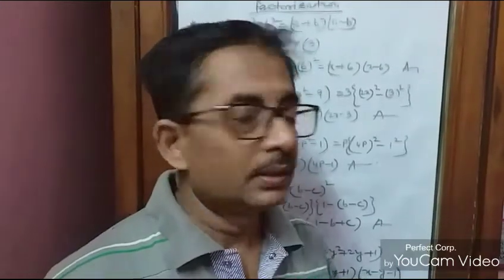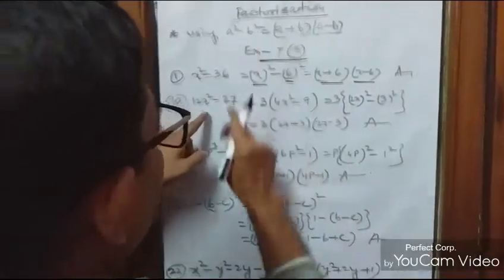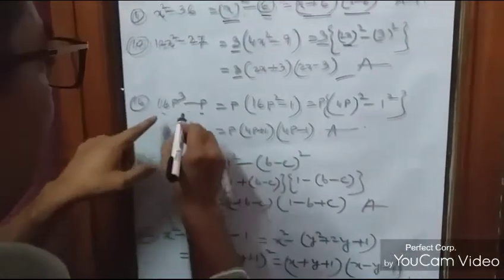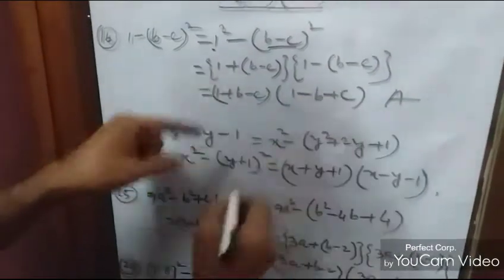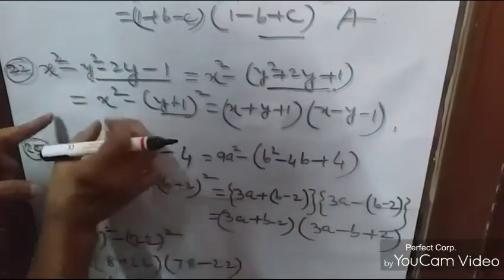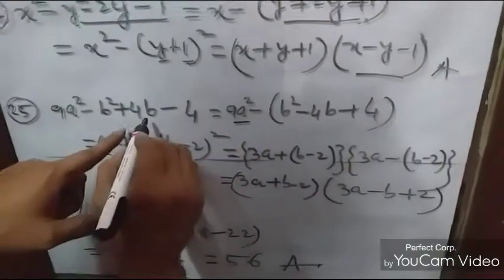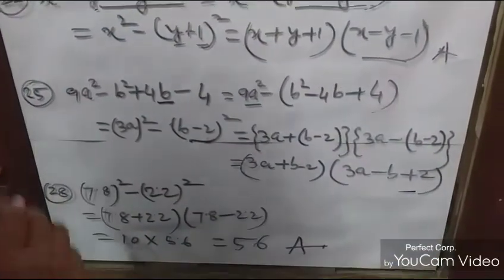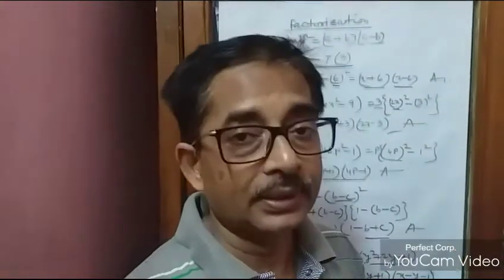FACTORIZATION ( PART - #02 )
Class :- #08
VARIOUS TYPES OF NUMERICALS BASED ON THE FACTORIZATION OF THE ALGEBRAIC EXPRESSIONS  OF THE BOOK R.S.AGARWAL  .